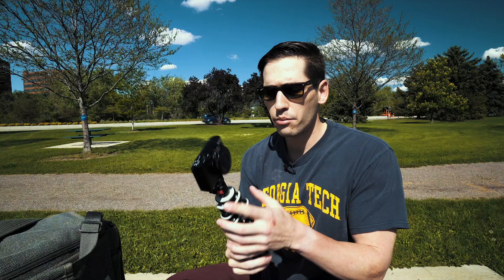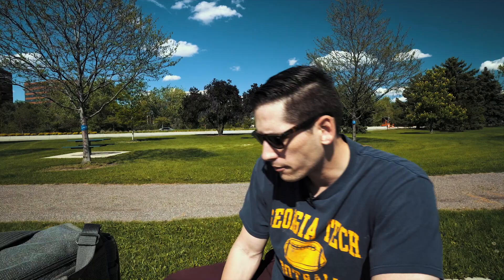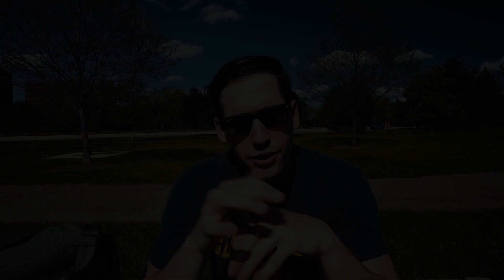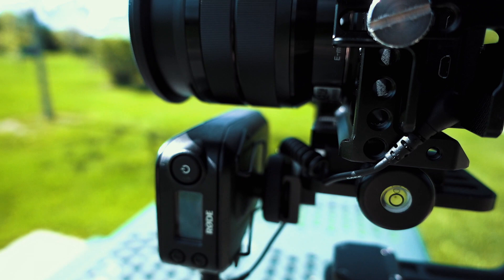SONY A6500 | ZHIYUN CRANE | RODE LINK AUDIO | CRISP VLOGGING AUDIO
In this video we take a look at using the RODE Link wireless audio system in conjunction with the Sony a6500 and Zhiyun Crane for crisp clean audio with your cinematic and epic vlogging rig. leave your shotgun mic at home.

For you likers and subscribers, thank you for your support during my personal photographical journey.

HERE'S THE GEAR I USED FOR MAKING THIS VIDEO!

RODELINK WIRELESS AUDIO SYSTEM:
SONY A6500

SONY A7RII

SONY RX100V

SONY ZEISS 24MM F1.8 LENS

SONY ZEISS 35MM F1.4 LENS

27" LG 4K MONITOR

WACOM PRO PAD